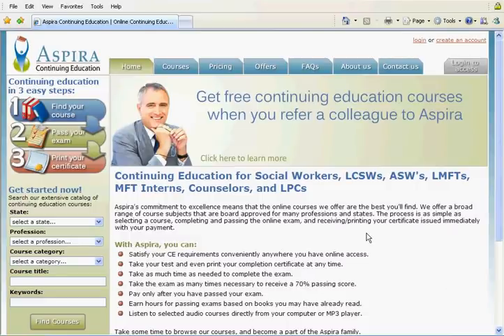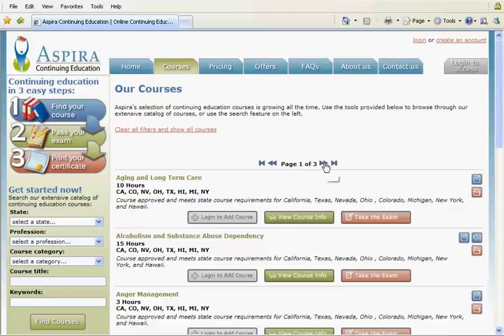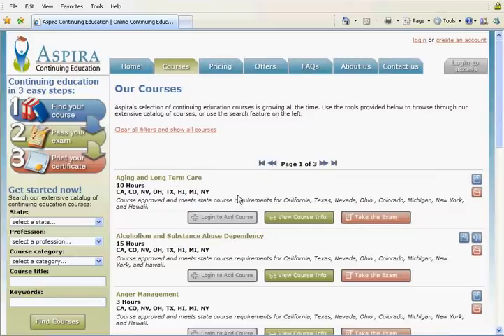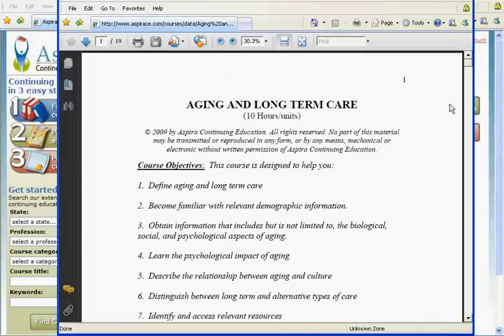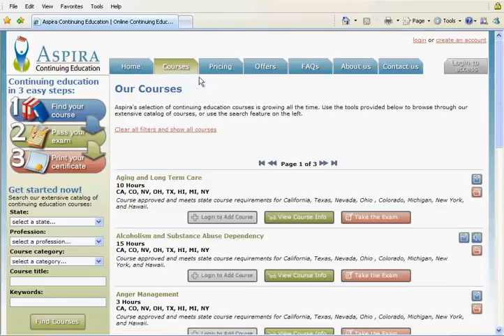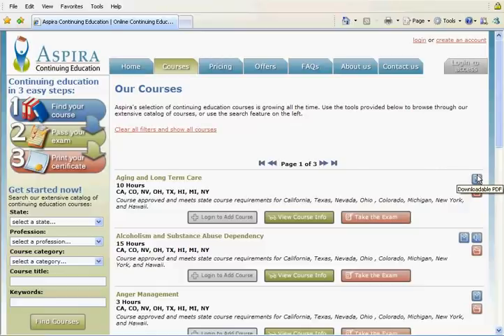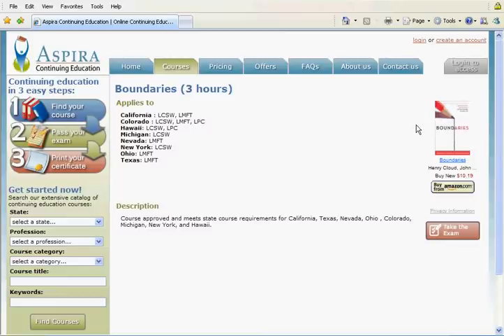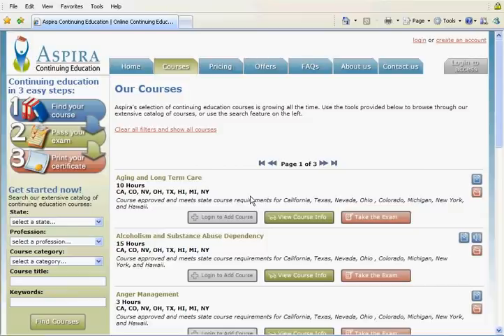Online CEUs for MFTs, LCSWS, LPCs- Using the Courses Page training video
This video is for MFTs, LCSWs and LPCs using the Aspirace.com website for their online continuing education requirements.  This video explains the Courses page of our website at aspirace.com.  It takes you through how to view the course materials and how to access the exam for each course.